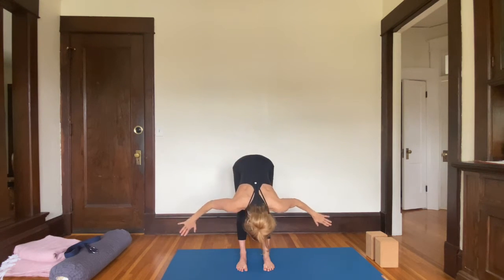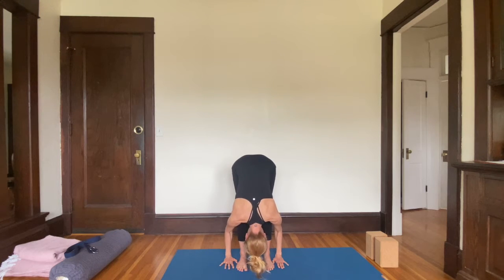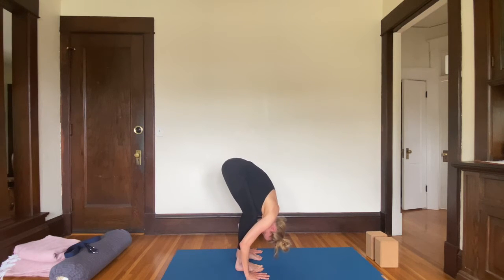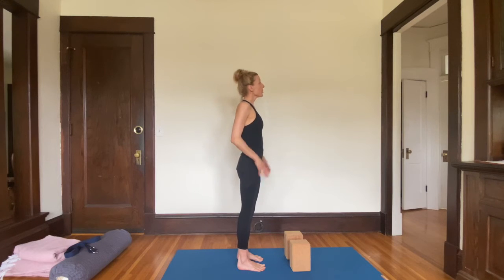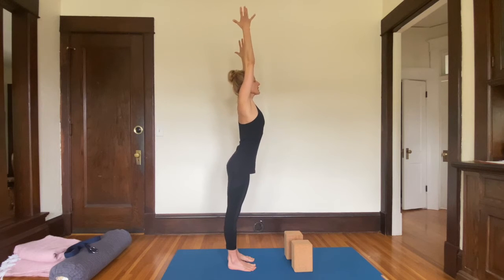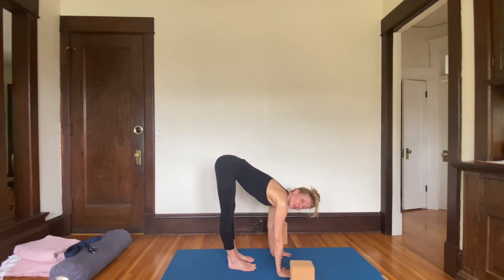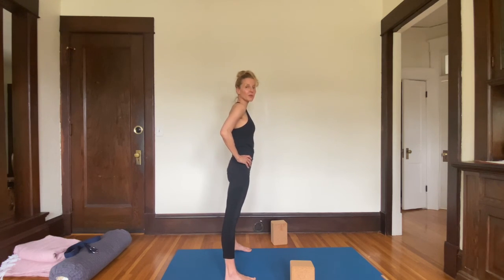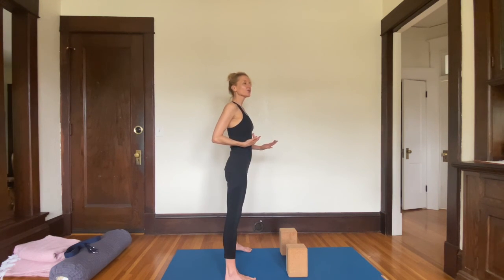Maria Toso Asana School: Uttanasana (intense stretch/forward fold)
Welcome to Maria Toso Asana School. This series is intended for new teachers who are actively learning how to cue the classic Hatha poses.
Enjoy! for more yogic resources.